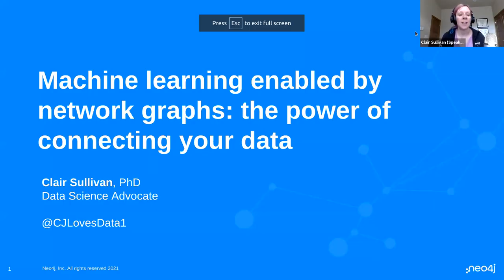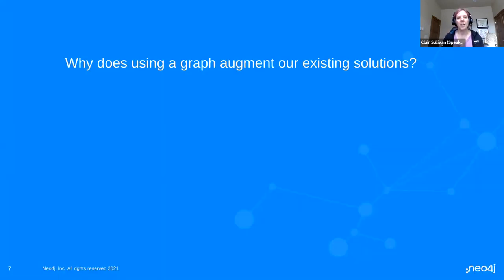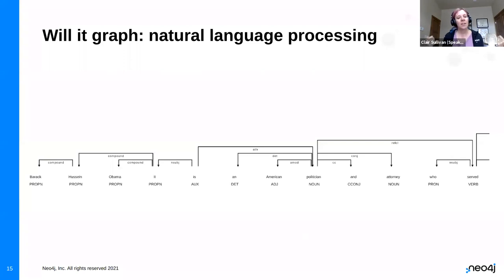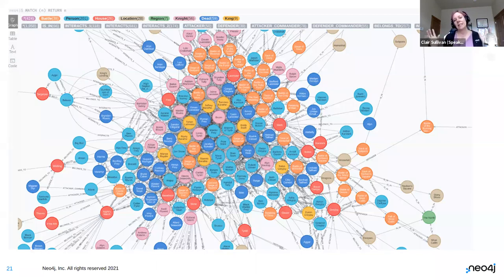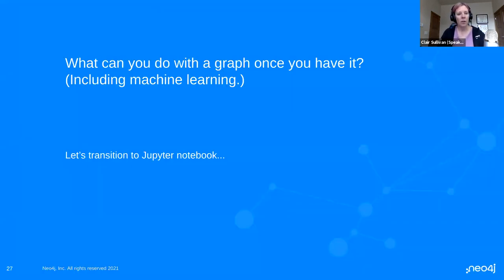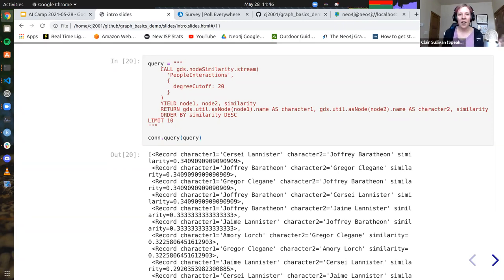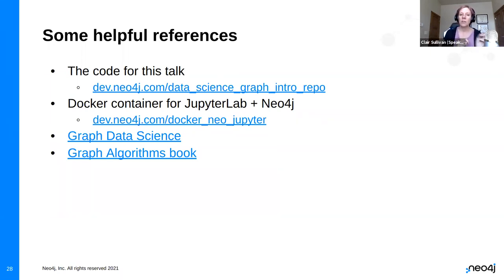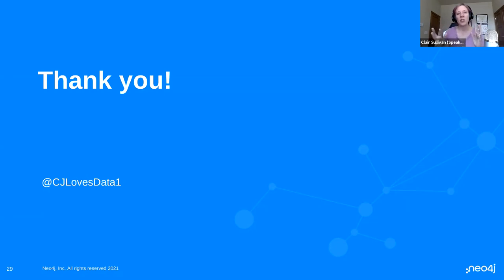Graph Analytics and Graph-based Machine Learning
Machine learning has traditionally revolved around creating models around data that is characterized by embeddings attributed to individual observations. However, this ignores a signal that could potentially be very strong: the relationships between data points. Network graphs provide great opportunities for identifying relationships that we may not even realize exist within our data. Further, a variety of methods exist to create embeddings of graphs that can enrich models and provide new insights.
In this talk we will look at some examples of common ML problems and demonstrate how they can take advantage of graph analytics and graph-based machine learning. We will also demonstrate how graph embeddings can be used to enhance existing ML pipelines